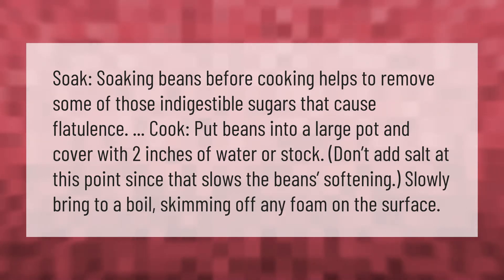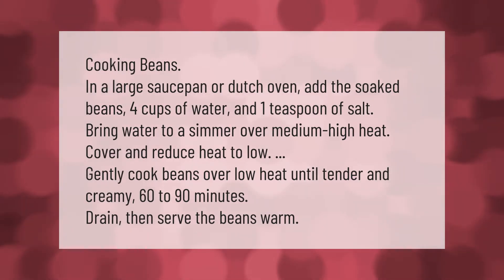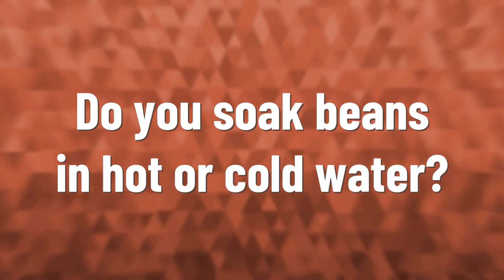Is it necessary to soak beans before cooking?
00:00 - Is it necessary to soak beans before cooking?
00:42 - How do I cook dried pinto beans?
01:15 - Do you soak beans in hot or cold water?

Laura S. Harris (2021, February 7.) Is it necessary to soak beans before cooking?
    AskAbout.video/articles/Is-it-necessary-to-soak-beans-before-cooking-219374